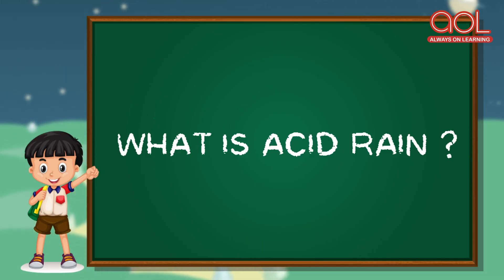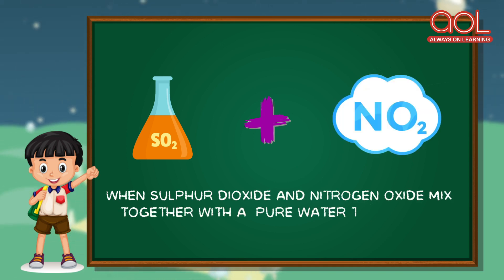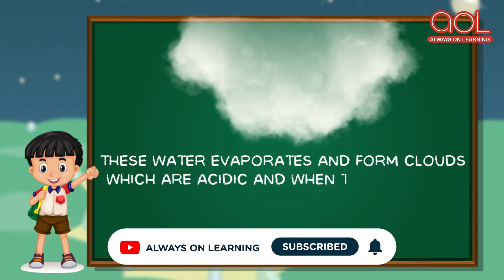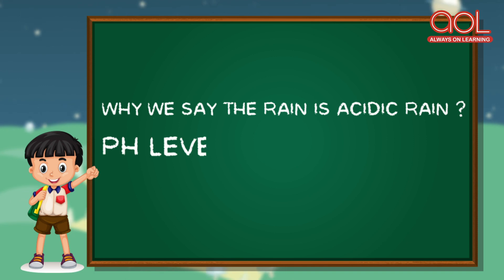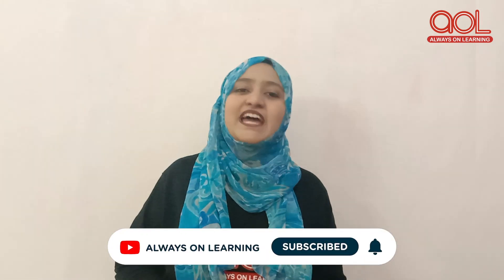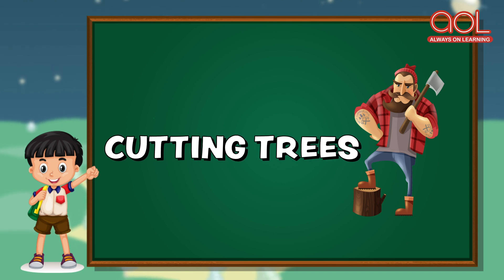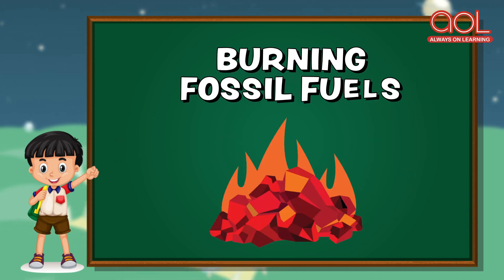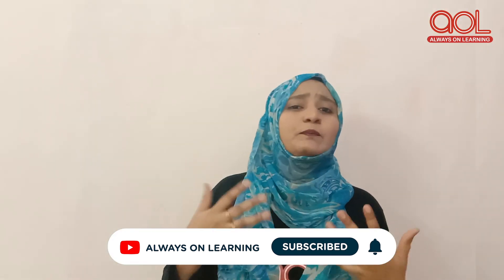What is ACID RAIN? | Kids Learning Video | Educational Videos for Toddlers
You might have heard of rain, but have you heard of acid rain? Does it rain acid? What is ACID RAIN? | Acid Rain | Kids Learning Video | Educational Videos for Toddlers.Watch this video to know more.

Basic Tags & Quarries :
kids learning
educational videos for toddlers
animation videos